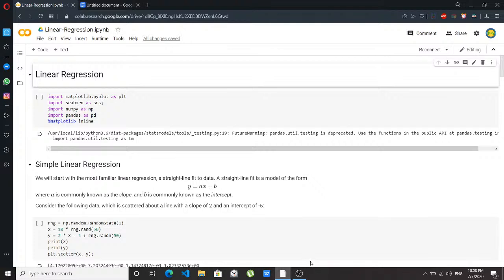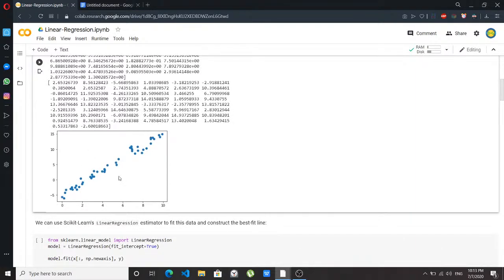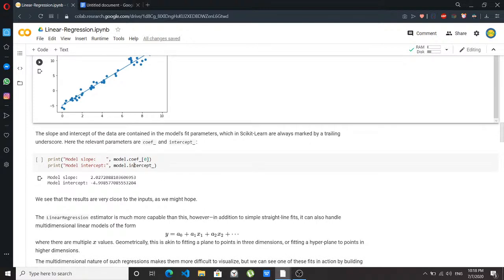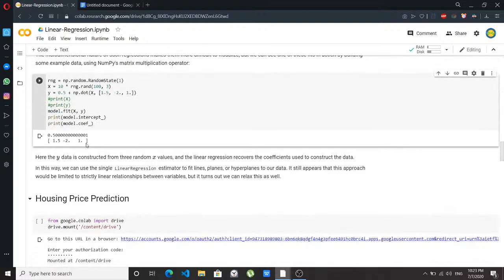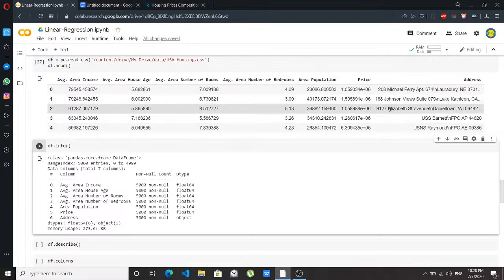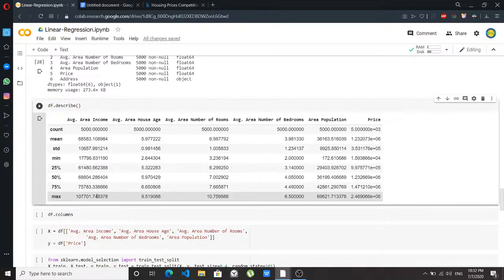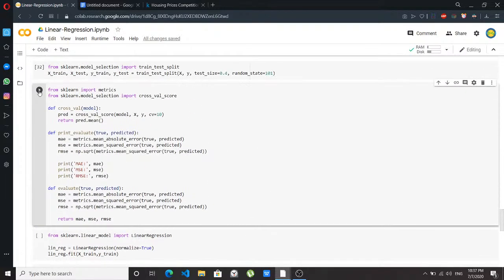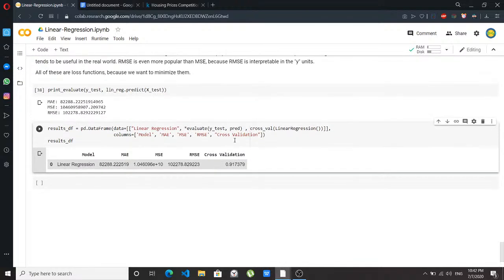Introduction to Linear Regression - Microsoft Student Partners- Code and Beyond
For more such sessions, Join:
In Today's Session, we Discuss Introduction to Linear Regression, a useful machine learning tool of predicition for beginners.